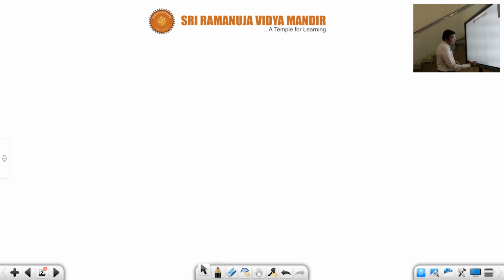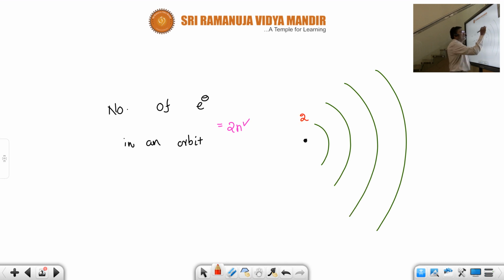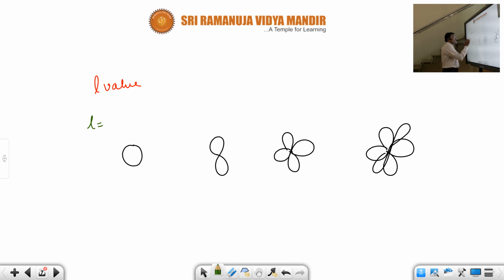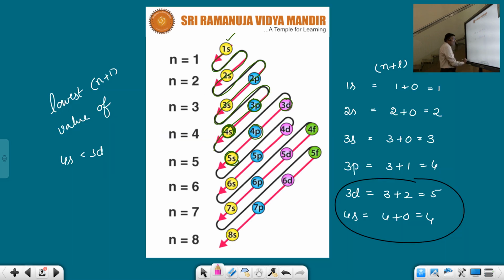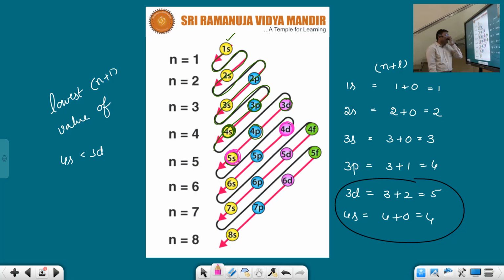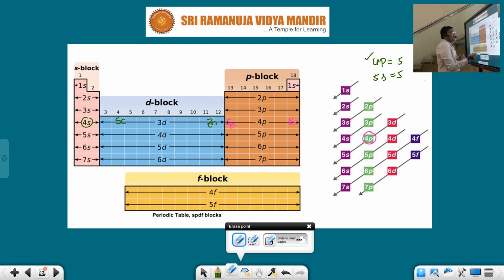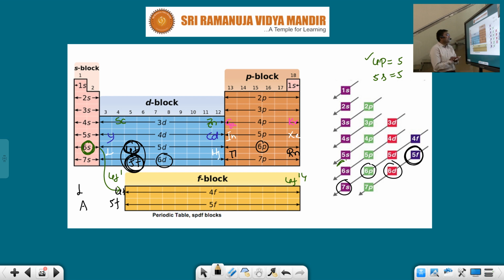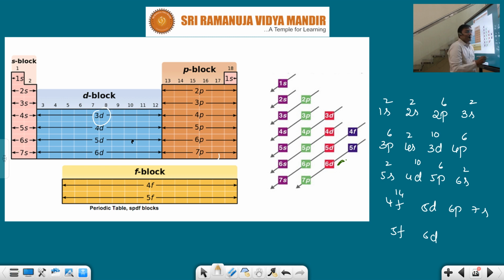FUNDAMENTALS OF CHEMISTRY_ LEC_ 5